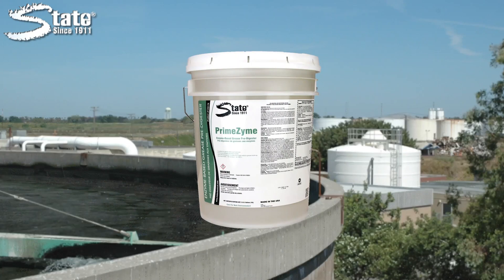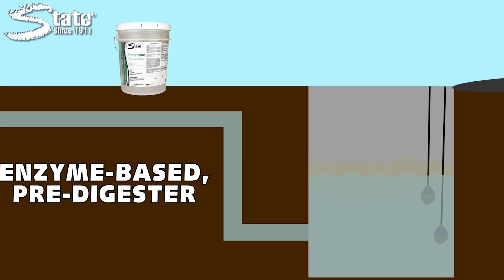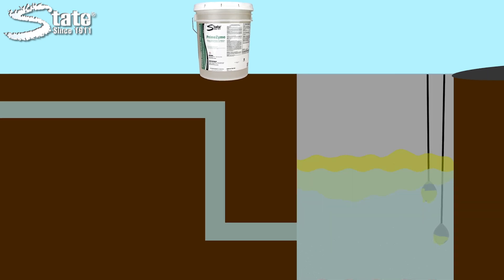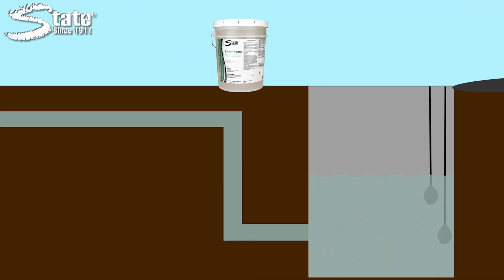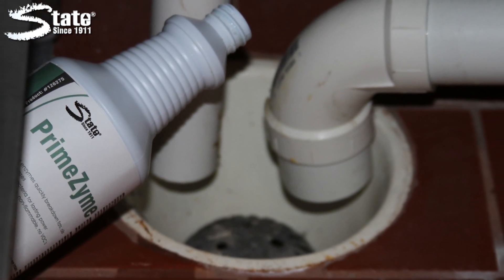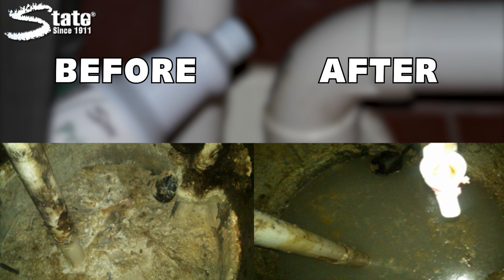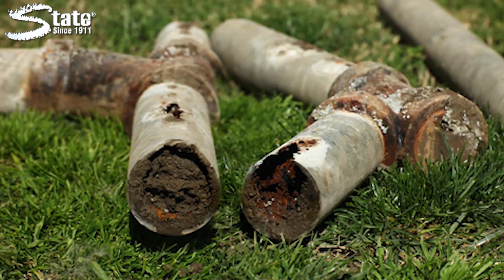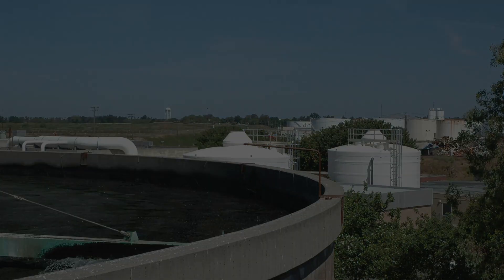PrimeZyme™ Enzyme-Based Grease Pre-Digester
PrimeZyme™ breaks down fats, oil, grease to help prevent drain line backups, clogs and prevent pump failures. PrimeZyme™ is an enzyme-based liquid formula that uses bacillus bacteria to break down grease caps and buildup. It is mint fragranced, contains no VOCs and is non-flammable!